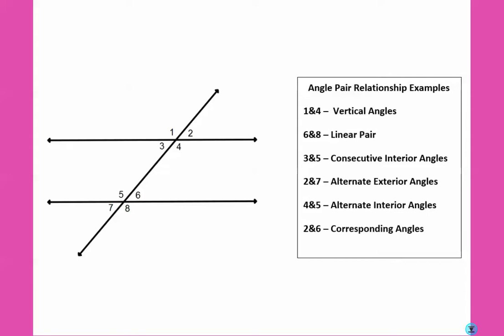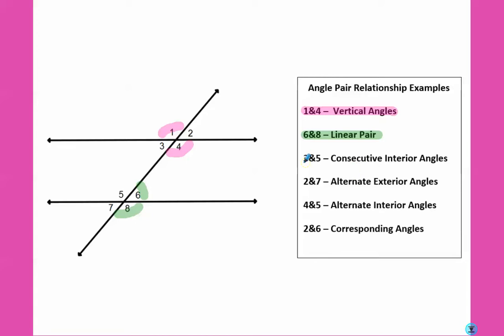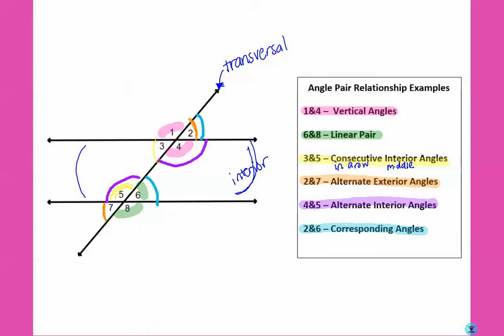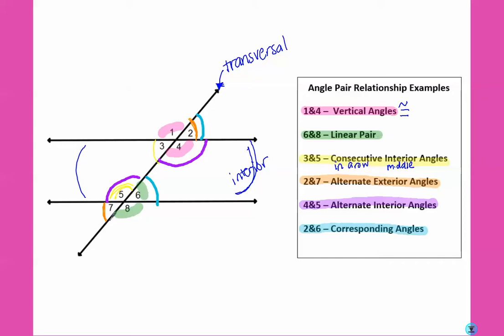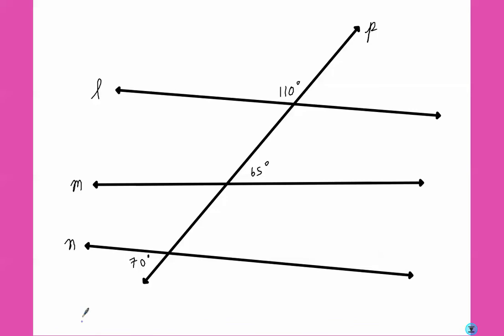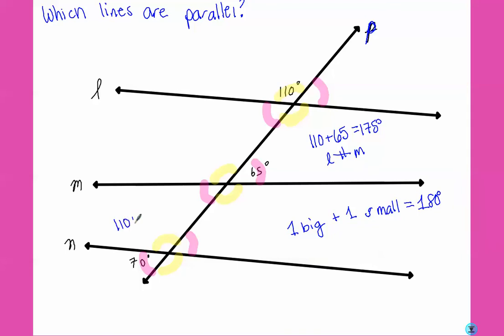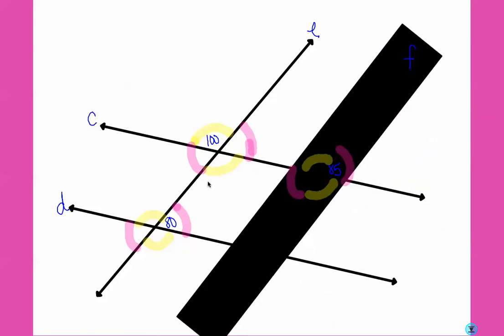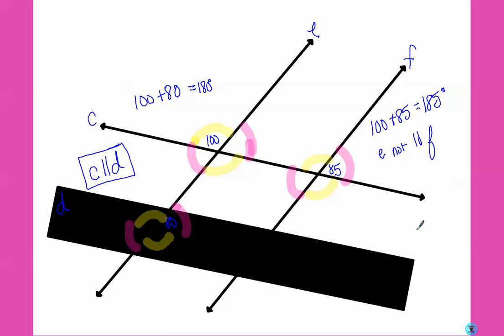SOL Remediation - Topic 2 - Parallel Lines and Transversals